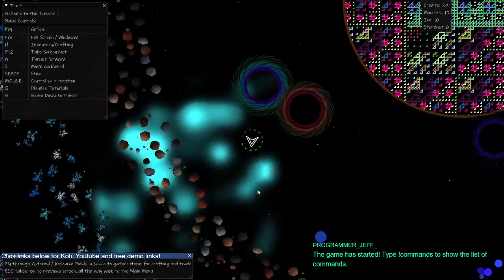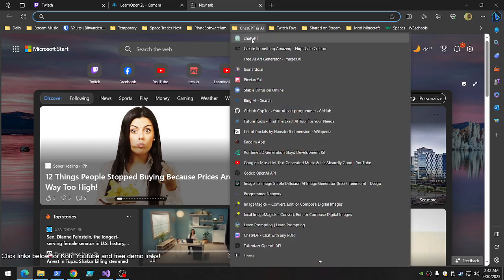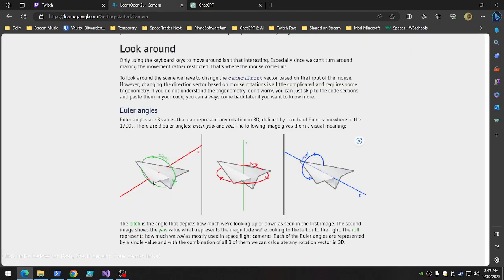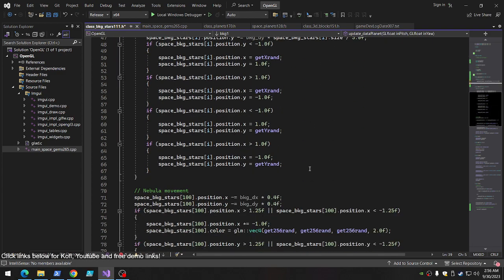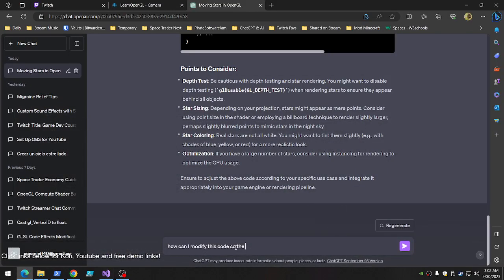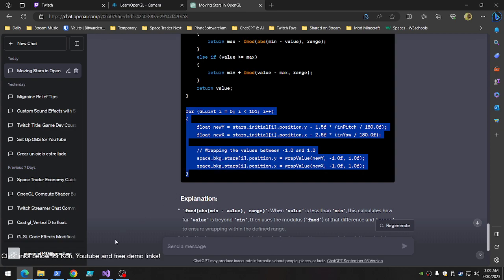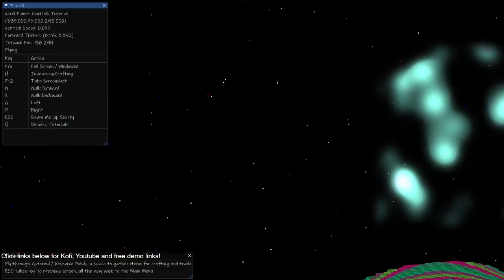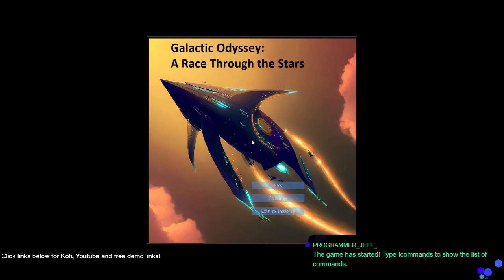🚀🎮🛠️🔥 adding Sky Box to the Voxel Worlds | quick nebula shader update